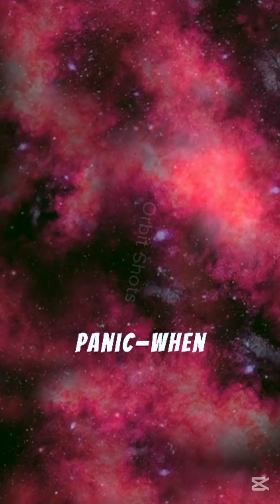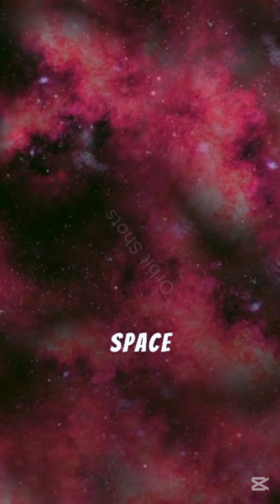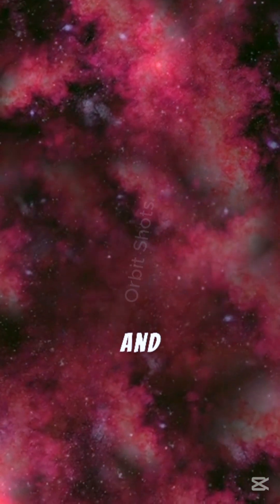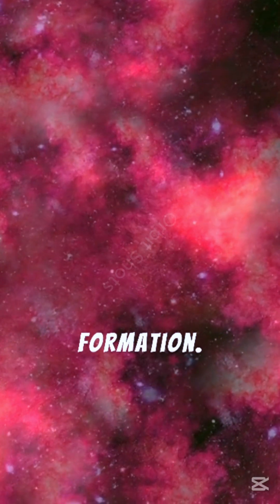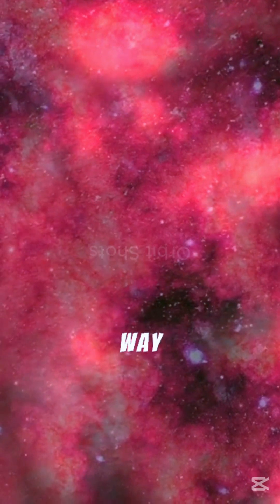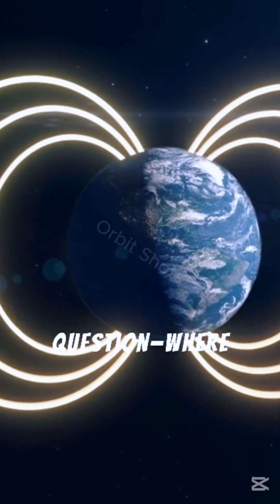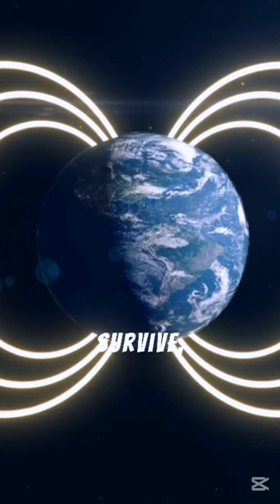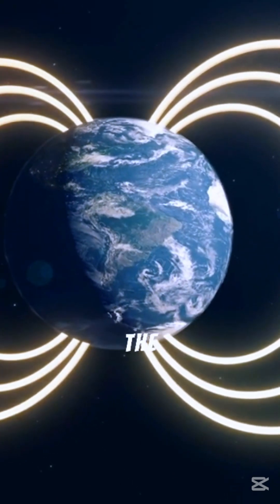🌌 Milky Way vs Andromeda: The Ultimate Galactic Collision! 😱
37 Orbit Shots
It’s the most epic space event in the universe—🌌 the Milky Way and Andromeda are on a collision course at 250,000 mph! But what really happens when galaxies crash? Will stars collide? Will Earth survive? 🌍💥

In this video, we dive into the science behind the galactic merger set to happen in 4.5 billion years. From wild starbursts to the creation of a brand-new supergalaxy (Milkomeda!), we explore what this cosmic collision means for the future of our planet—and the entire universe.

💬 Could Earth be tossed into deep space? Will we still be around to see it? Drop your theories in the comments!